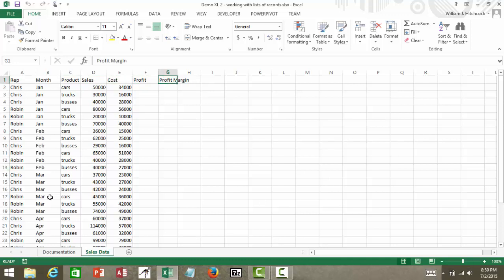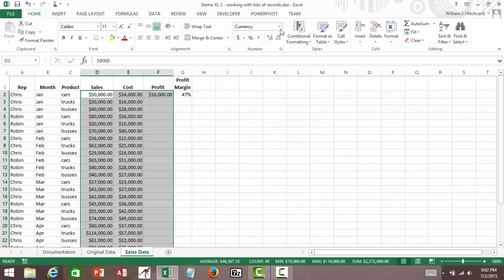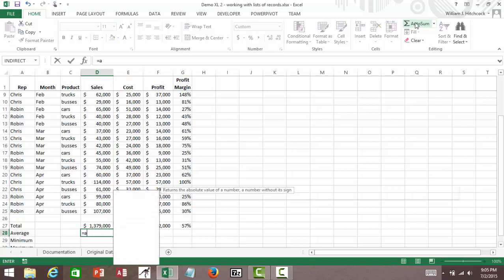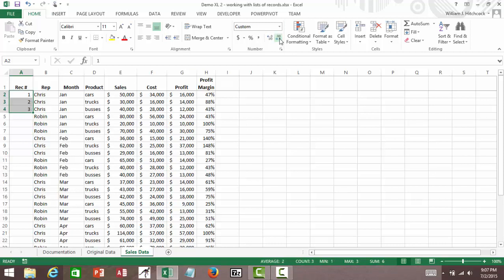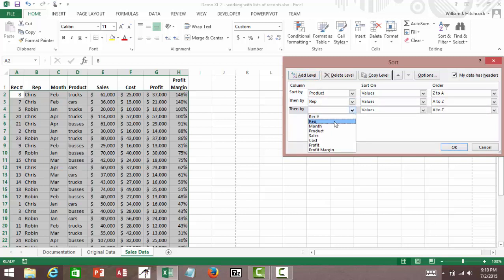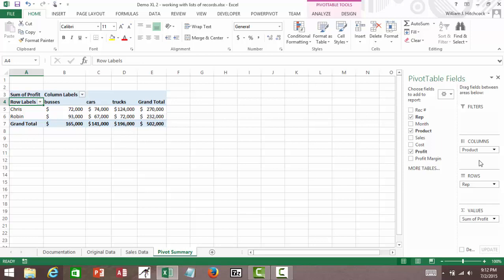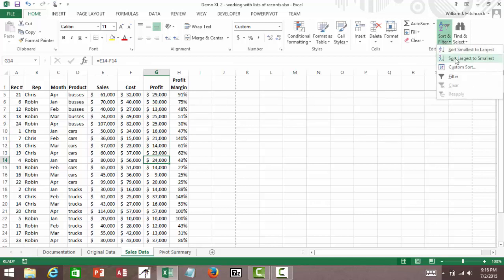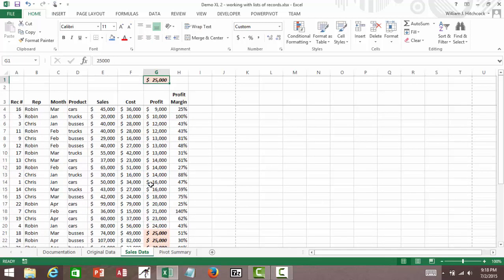Excel 06 managing lists of records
demonstrates:
formatting lists of records
SUM, AVERAGE, MIN, and MAX
Format Painter
Sorting
Pivot tables and charts
Conditional Formatting